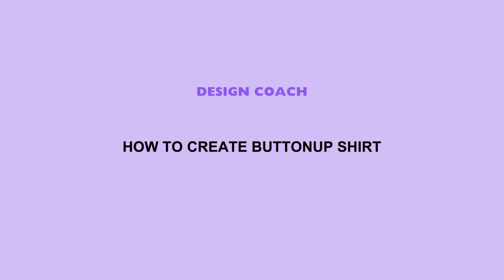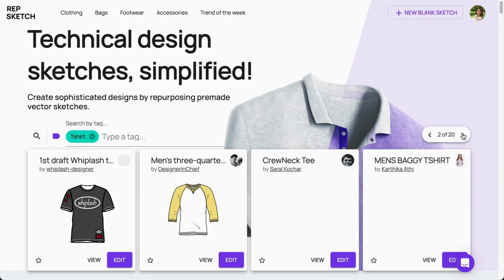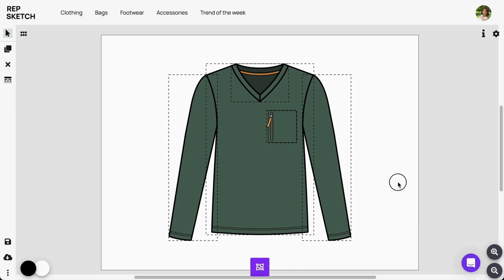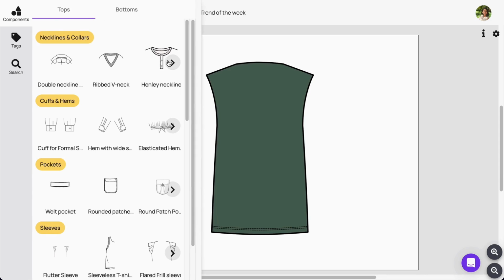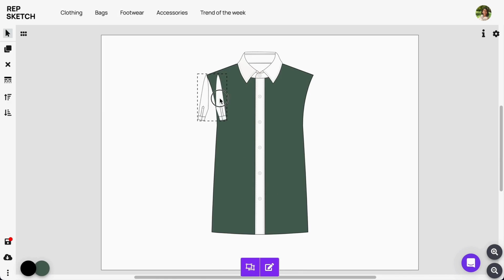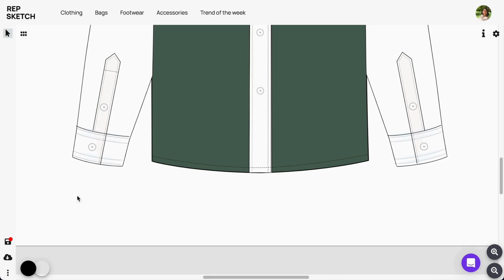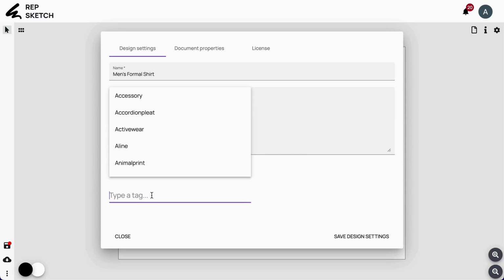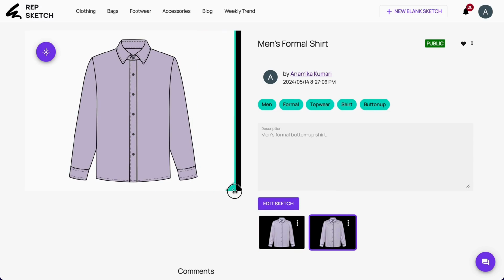How to draw a classic button-up shirt sketch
This step-by-step video tutorial will show you how to draw a vectordesign of a button-up shirt using the Repsketch App.

Repsketch is a free online vectorgraphics platform to create sophisticated designs by repurposing pre-made vector sketches shared by our fashion design community.

Chapters
00:00 Intro
00:23 Repurpose
00:48 Remix
03:12 Render